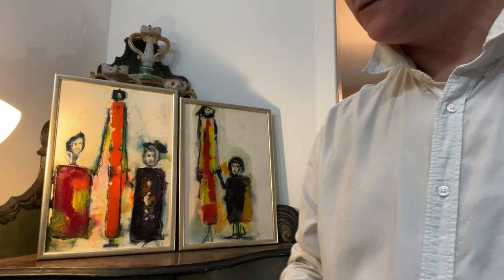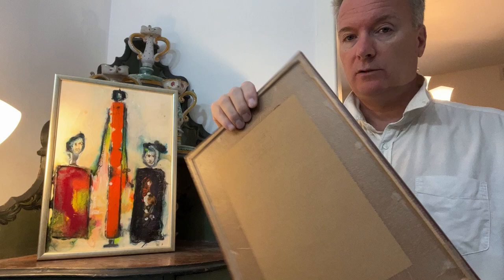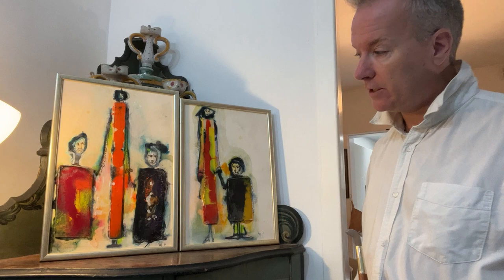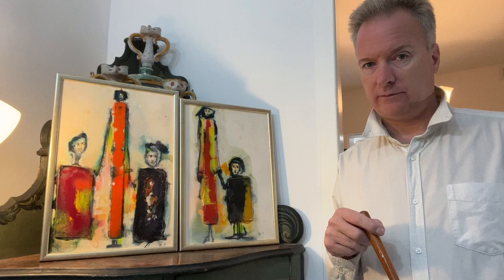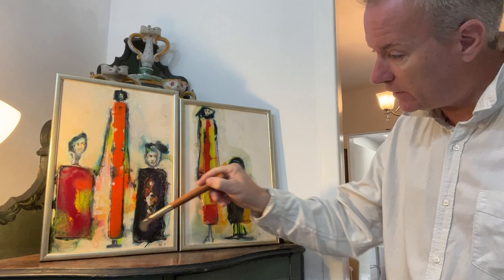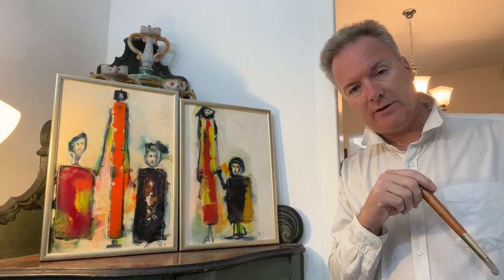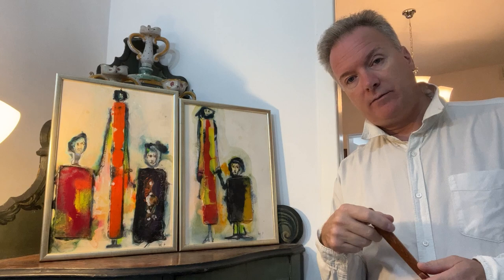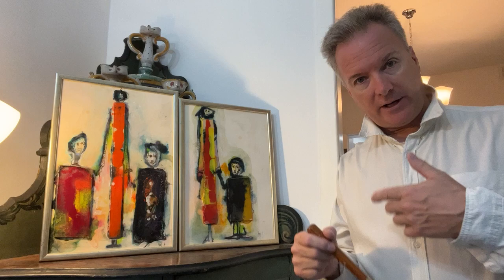Mark Mallia Malta Maltese painting. Living contemporary artist .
In Malta. Priced for both items as one lot [ will split-ask for price] A pair of original works by Maltese artist Mark Mallia. Watercolour with applied glass plates , each signed. circa 1995. Lightweight frames made in Gzira. Bright. Colourful. Small. A near pair. Clear.